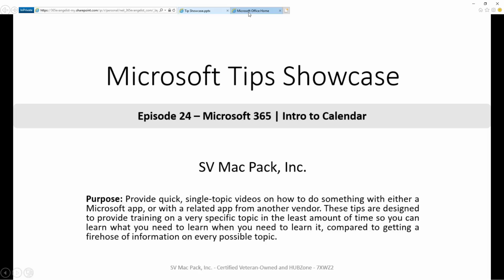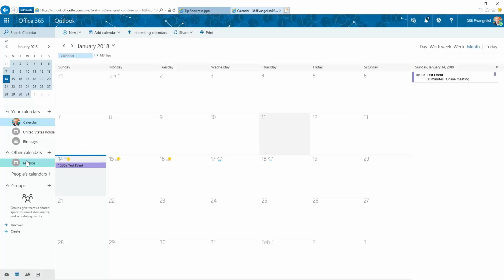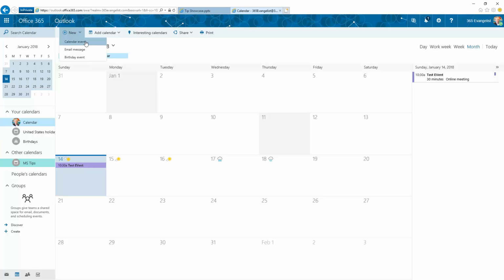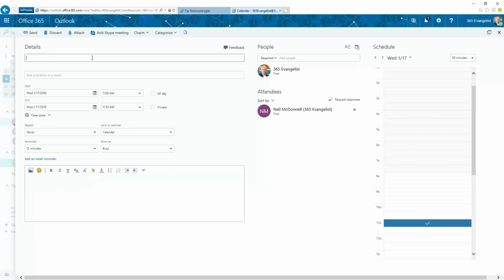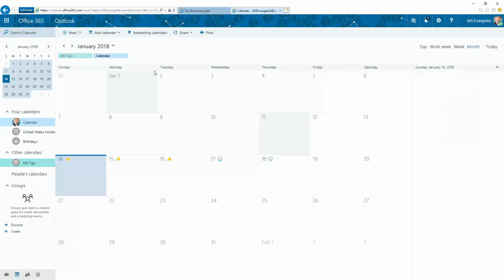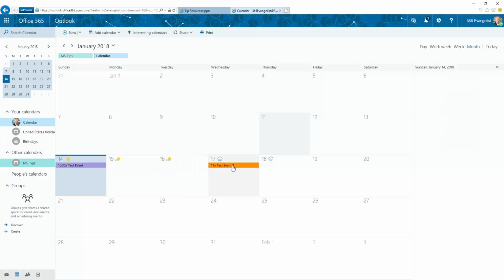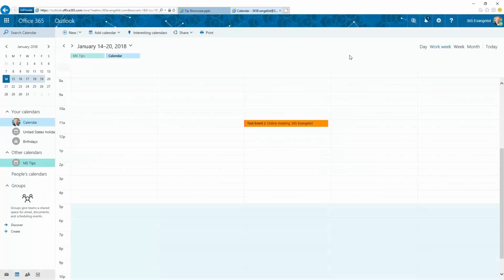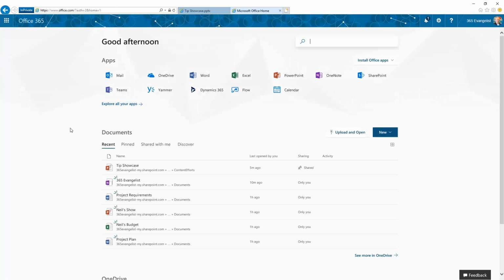MS Tip 24 - Microsoft 365 | Intro to Calendar